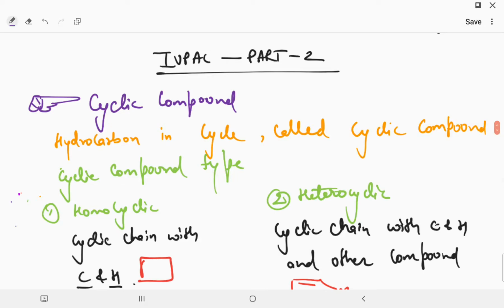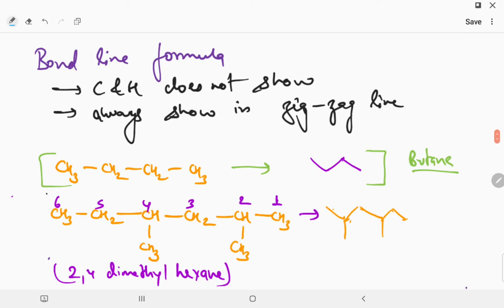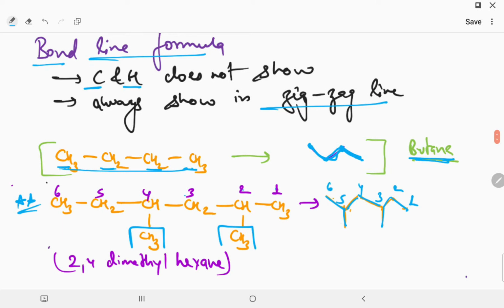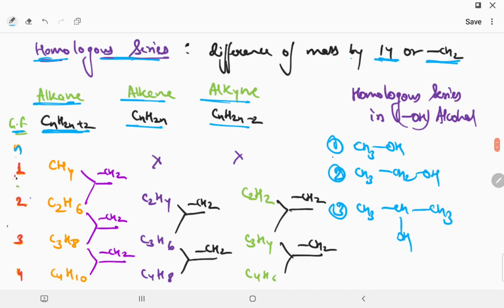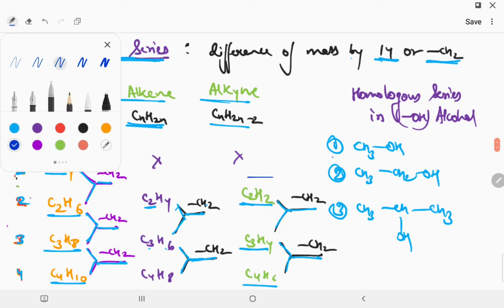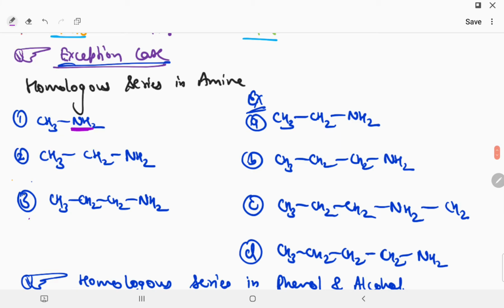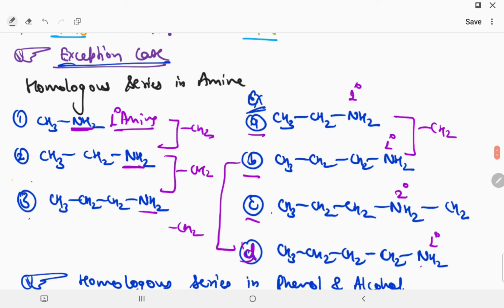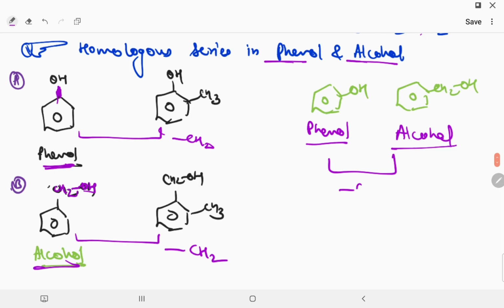10 February 2021